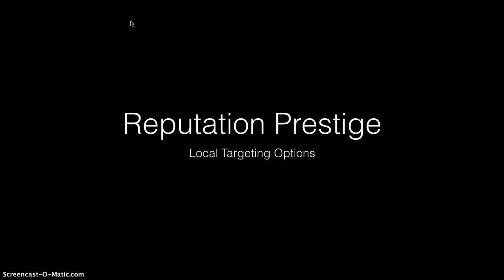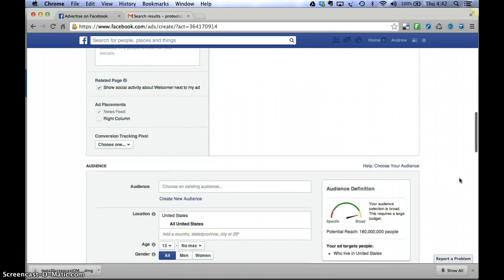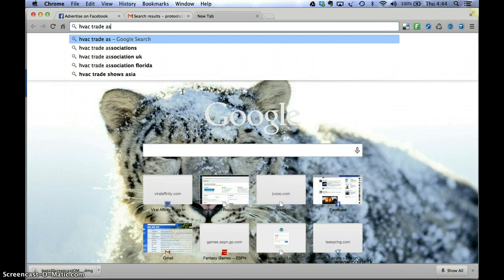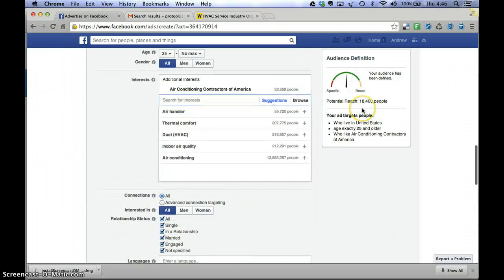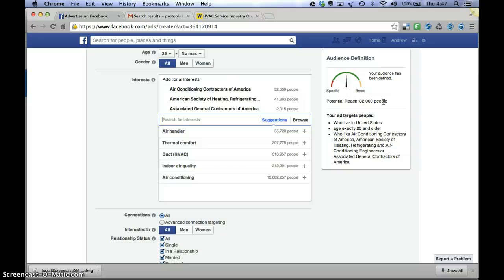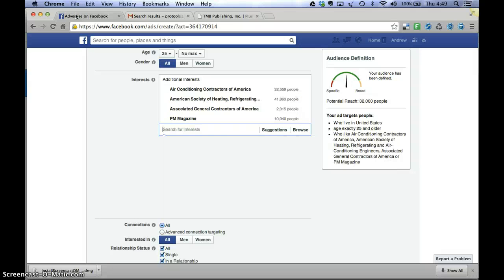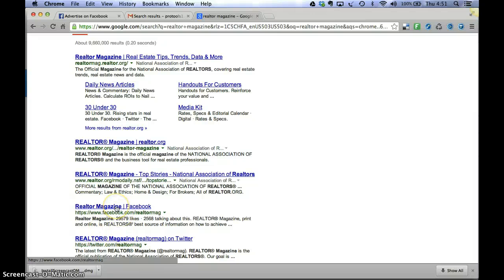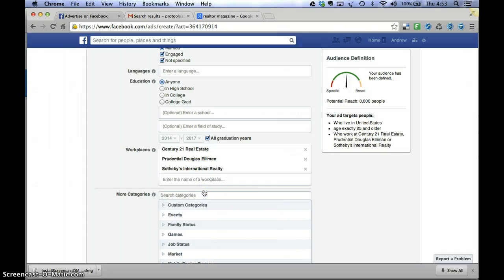Prestige Prospects - Reputation Prestige Course Video 2